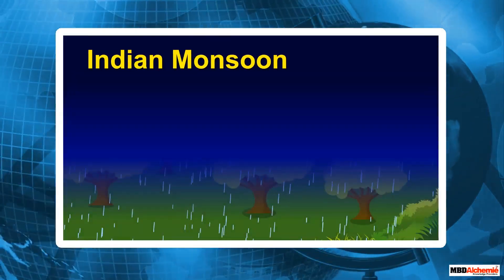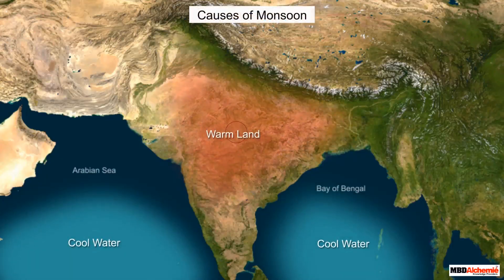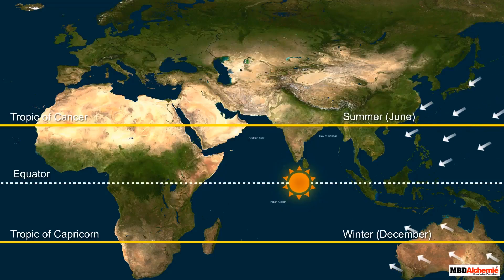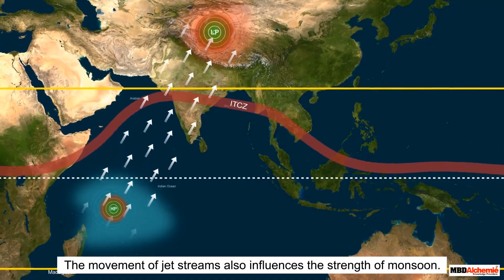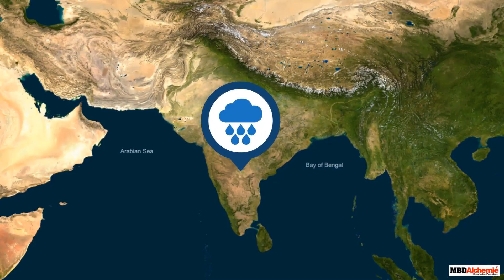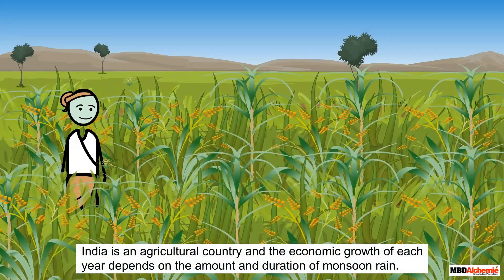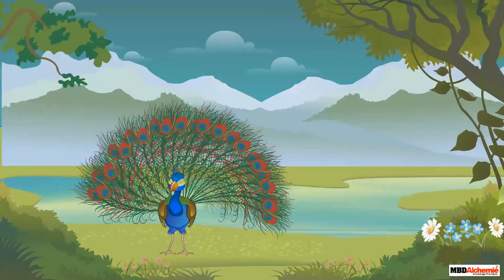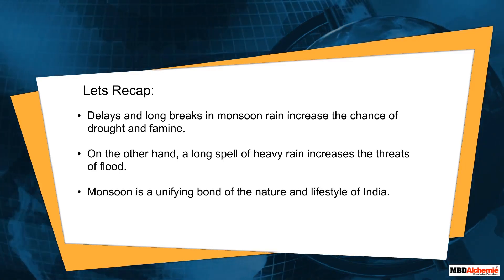Indian Monsoon Class 9 Geography | NCERT Chapter 4 Climate Full Explanation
Indian Monsoon | Class 9 Geography Chapter 4 - Climate | NCERT Explanation

In this module, you will:
✅ Understand the concept of the Indian monsoon
✅ Explore the factors that make the Indian monsoon unique
✅ Learn how the monsoon impacts the Indian economy

The Indian monsoon is a periodic seasonal wind that plays a vital role in shaping India’s climate and economy. It blows from sea to land in one season and reverses in the next.

🔹 The word Monsoon comes from the Arabic word 'Mausim', meaning season.
🔹 It is caused by the differential heating of land and water bodies.
🔹 The Southern Oscillation is a key phenomenon involving pressure changes across oceans.
🔹 El Niño (warm phase) and La Niña (cold phase) are two contrasting effects of this oscillation.

🌾 As an agriculture-based nation, India's economy heavily depends on the timing, duration, and strength of the monsoon rains each year.

📚 Ideal for: Class 9 students | CBSE | NCERT Geography | Competitive Exam Prep